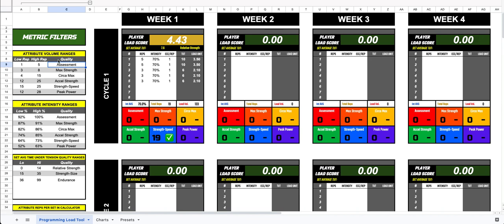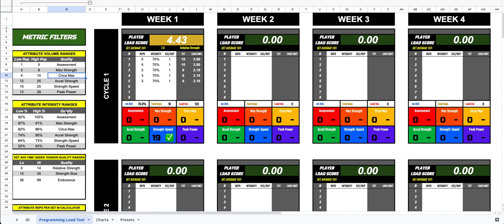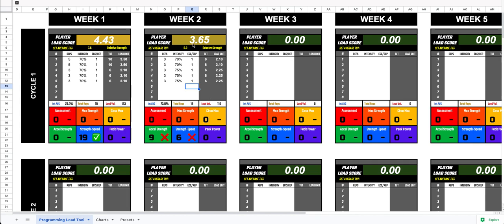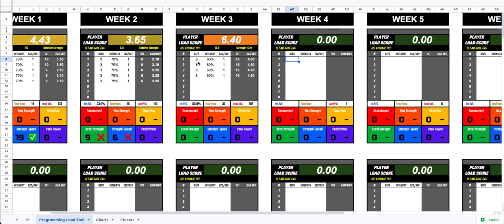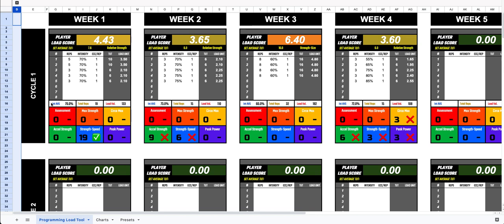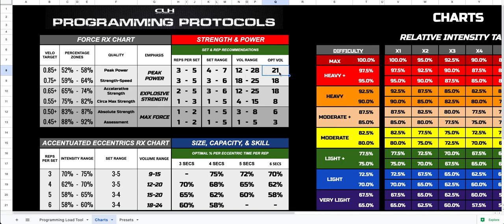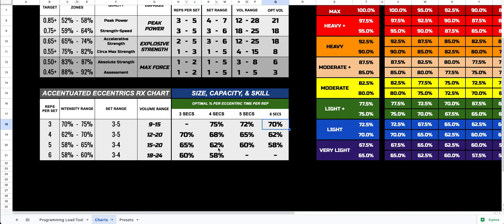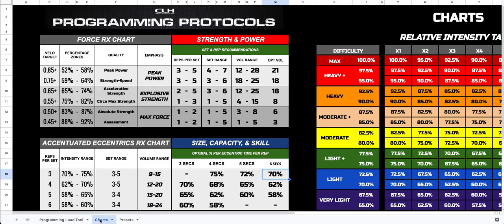Player Load Calculator - Part 2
Part 2 of the Programming Toolkit Load Calculator from CLH Strength